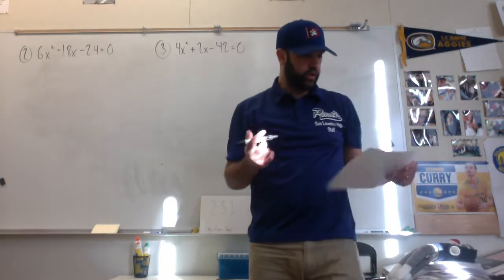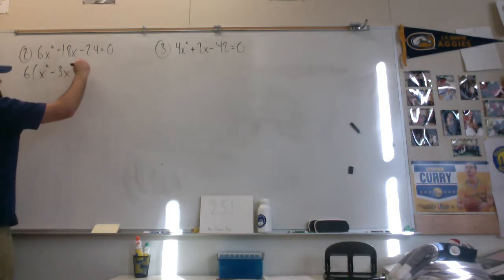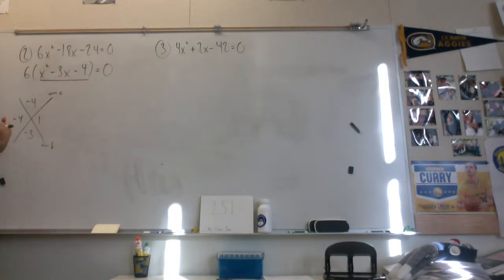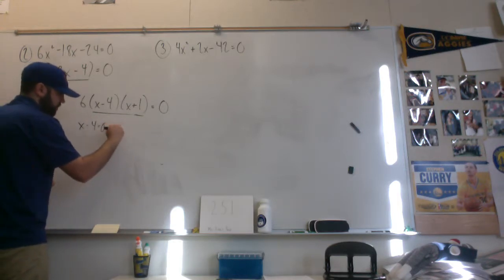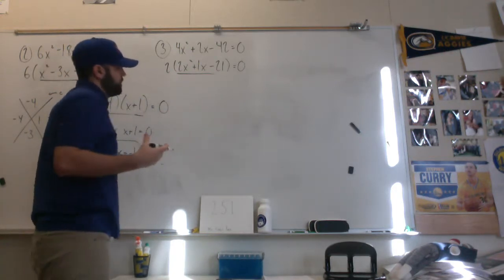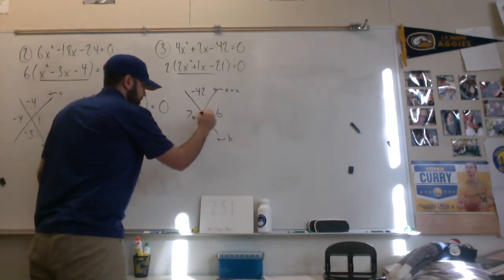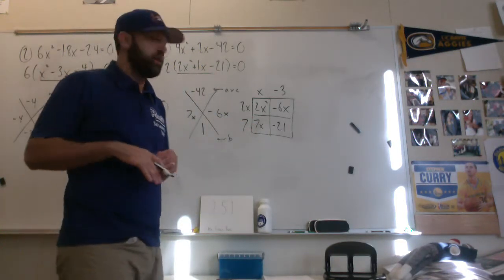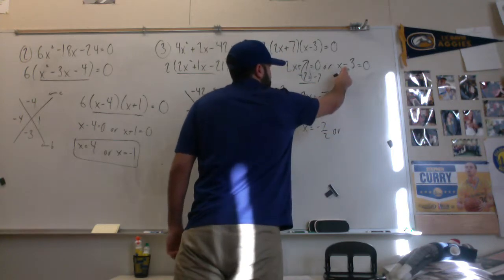Problems 2 & 3: Unit 8 Review #1